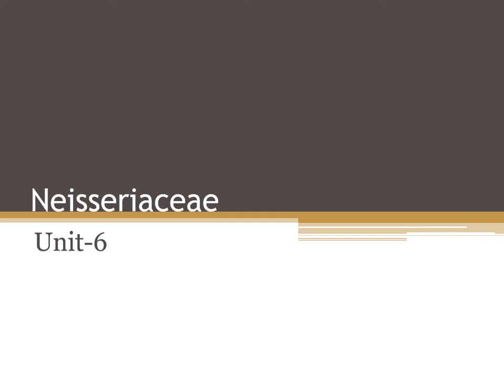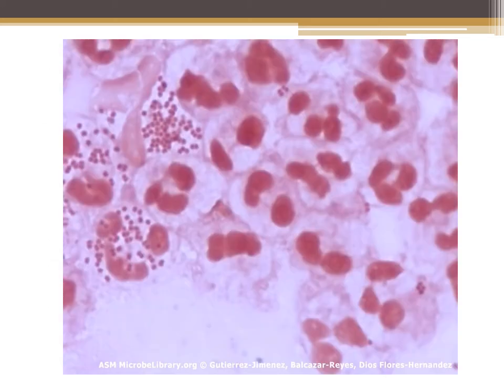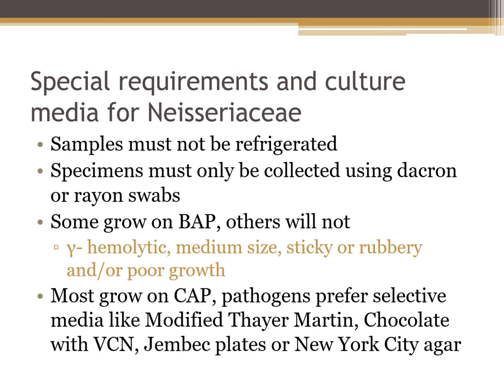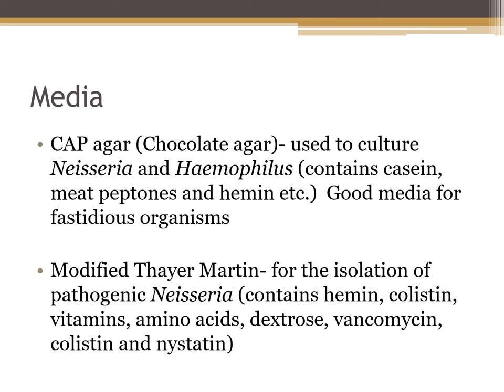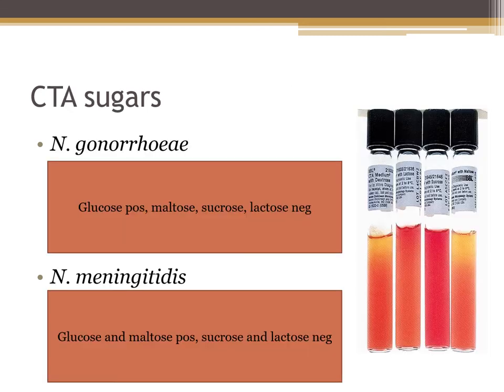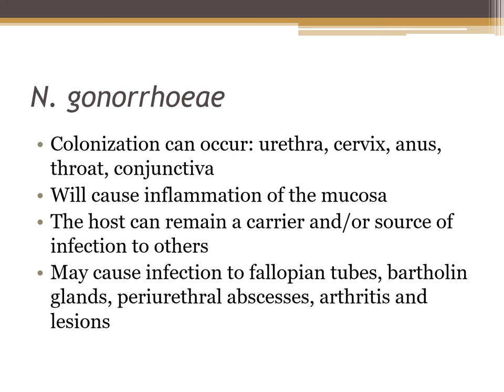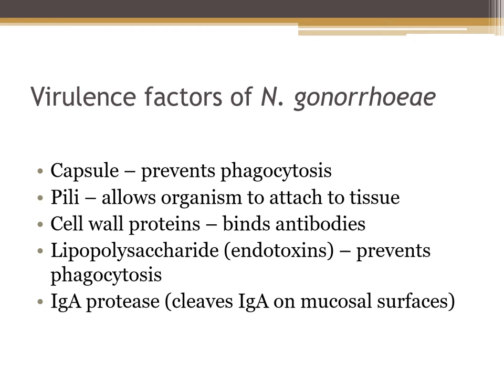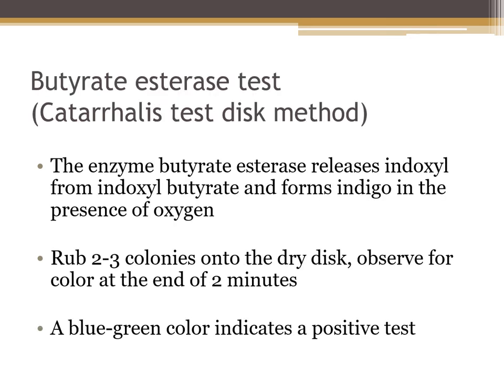Unit 6 Neisseria and Moraxella narrated